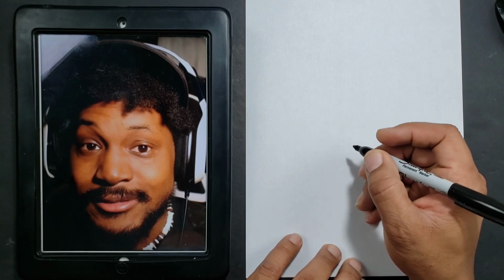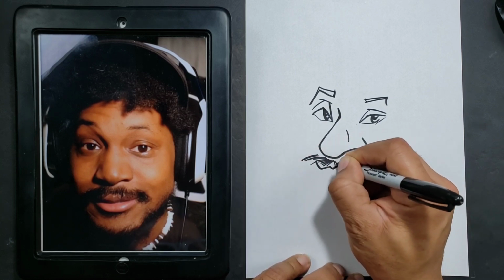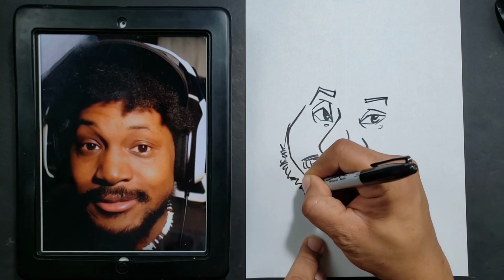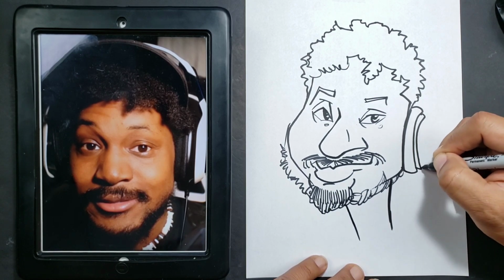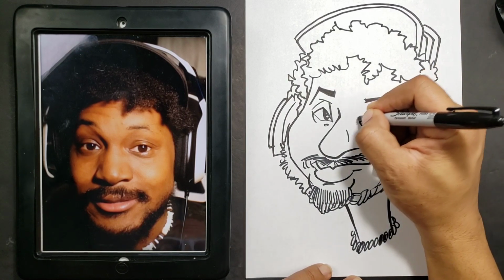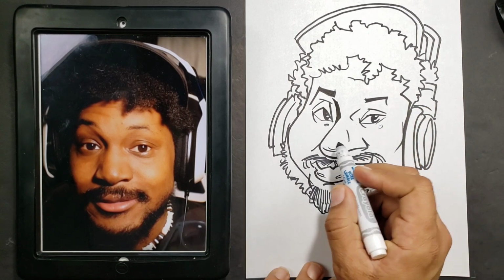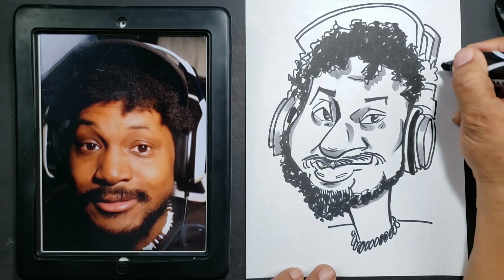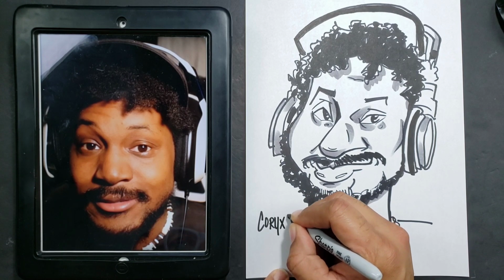How to draw a Caricature of Coryxkenshin